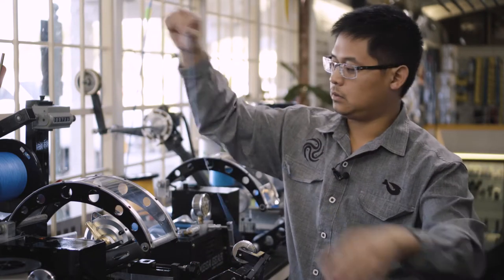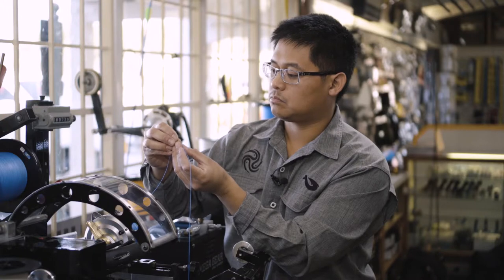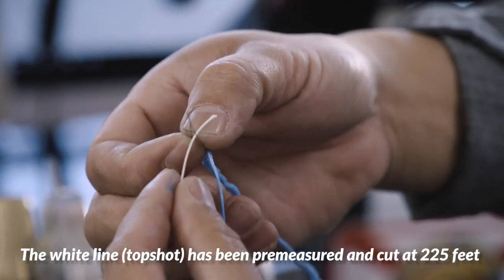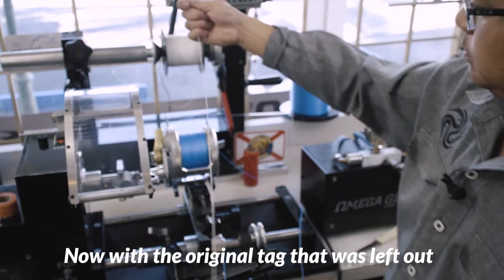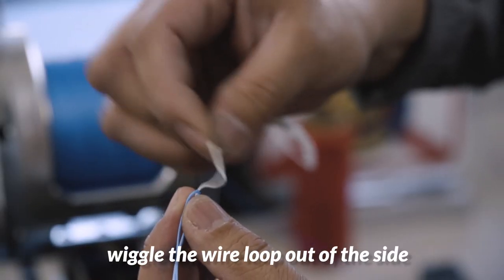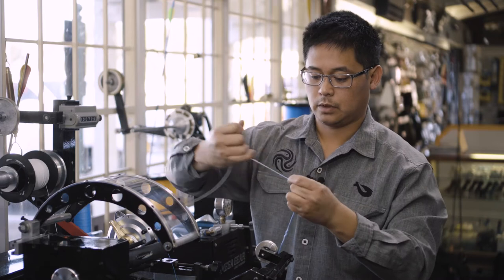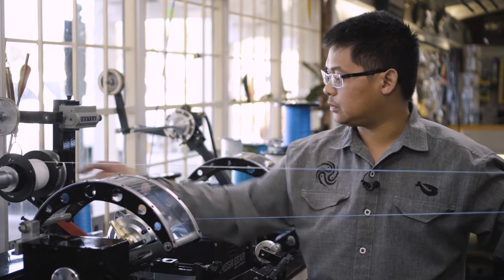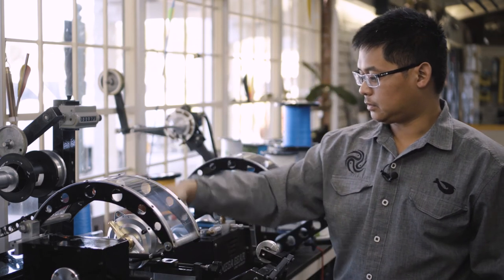Mark Fishing Line with Hollow Core Splice (High Speed Wahoo Trolling)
Read the full blog on Wahoo Rigging where Archie Gandionco, Strike-Zone Fishing Guide, explains how to properly line up your reel for Wahoo fishing. This includes how to wind line on the reel and how to mark the line with the traditional way of using rigging floss, how to seamlessly splice hollow core braided lines, tie two different loop connections called the Bimini Twist and the Hollow Core Splice Loop, attaching a snap swivel and why it is important to label your reels.

Key Topics Include:

Winding line on the reel
Marking line with rigging floss
Seamlessly splicing hollow core braided lines
Two types of loop connections for attaching a snap swivel
Hollow Core
Bimini Twist
Attaching a snap swivel with an offshore loop (Cat’s Paw)
Labeling your reels